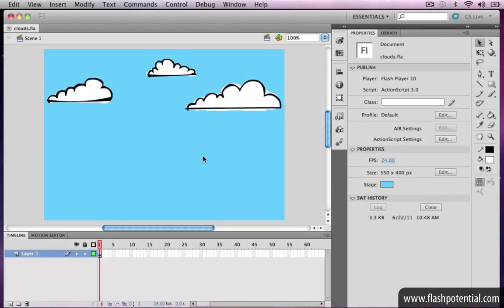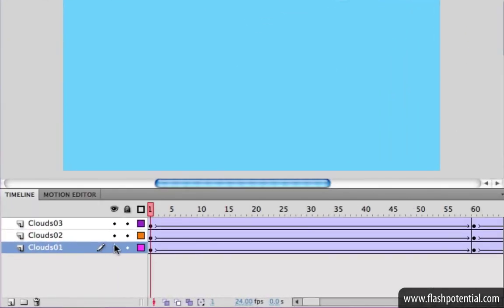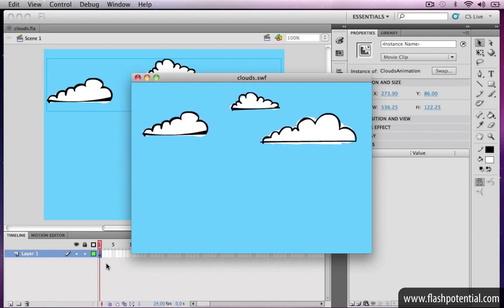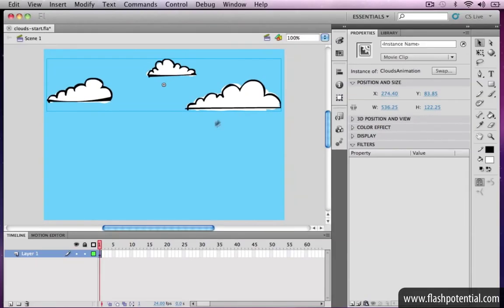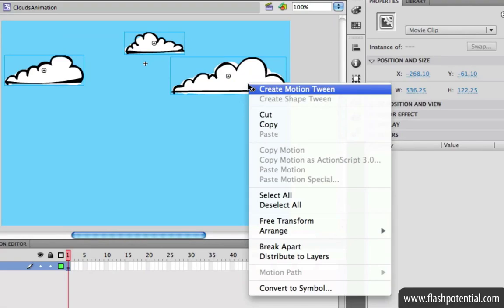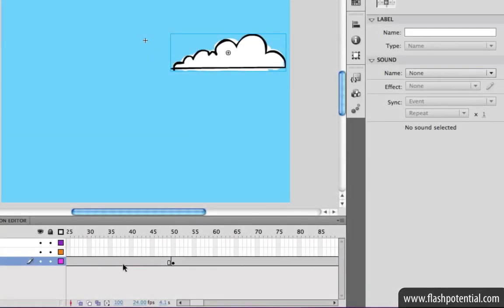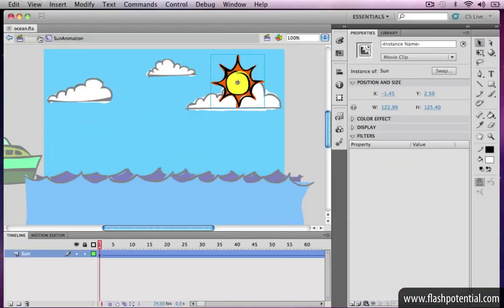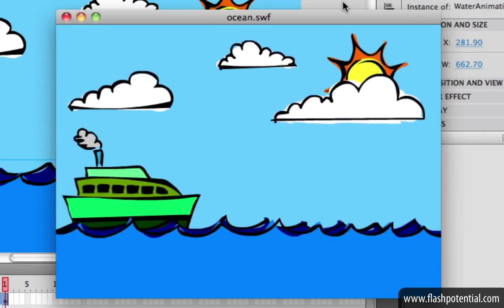Nesting Animation inside Movie Clip Symbols Flash CS5 Tutorial animation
If u have any doubt then please ask on comment